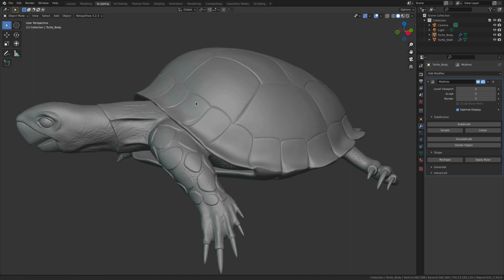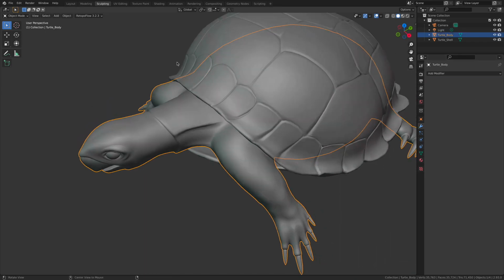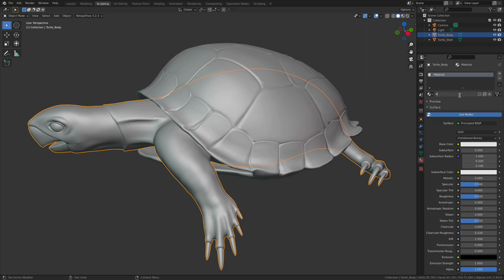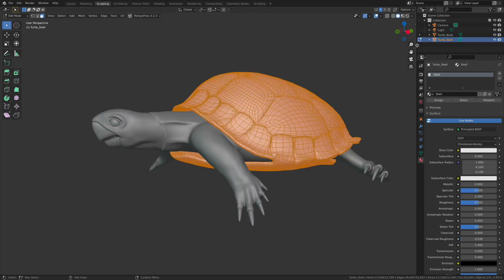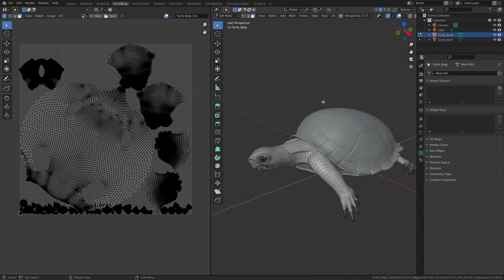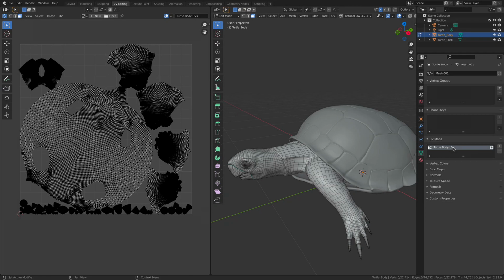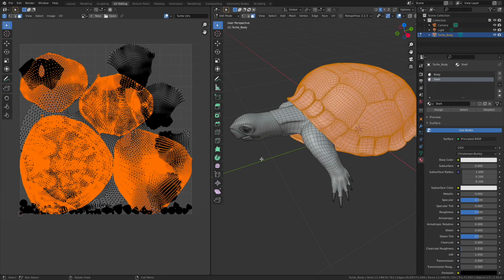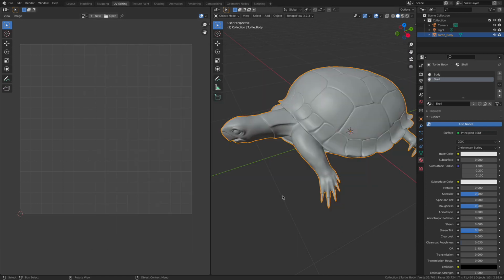modl 302 mod08 Prepping the Low Res Model